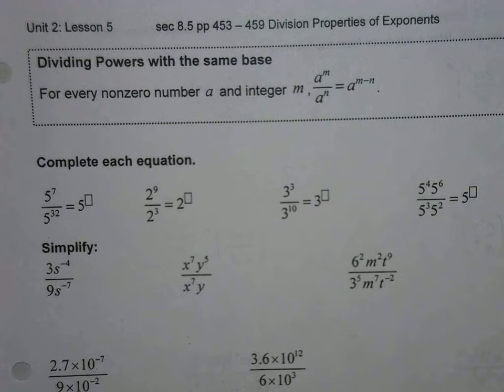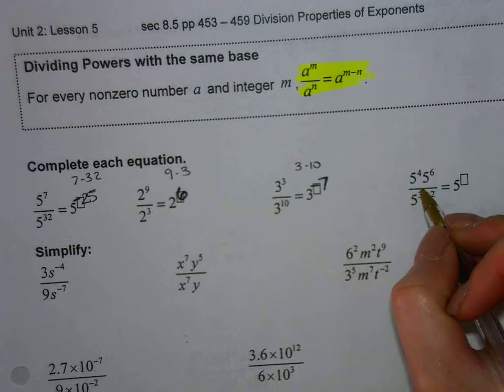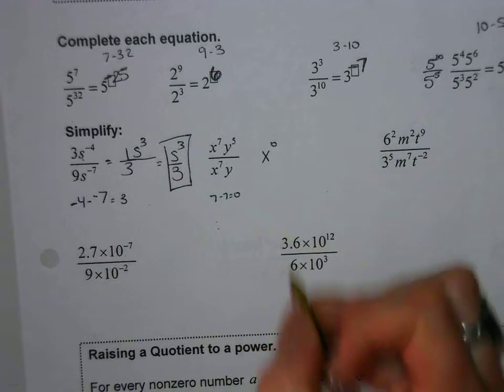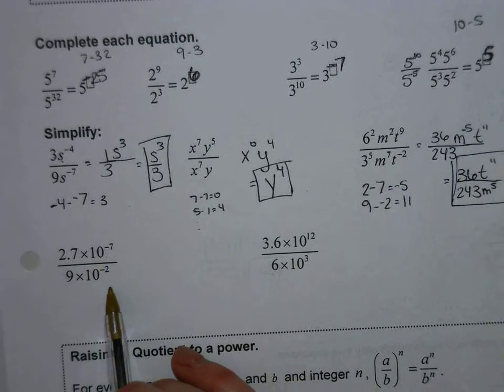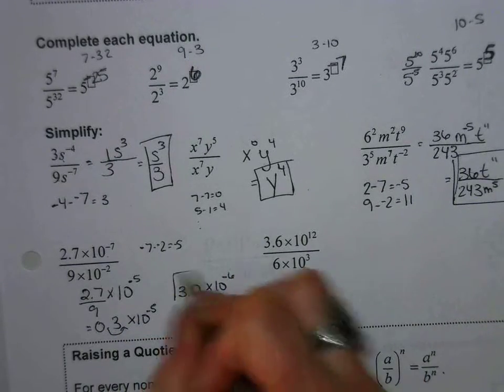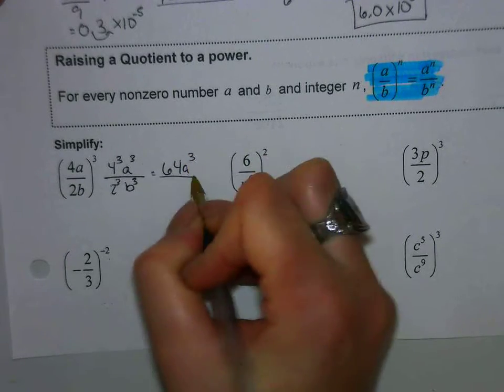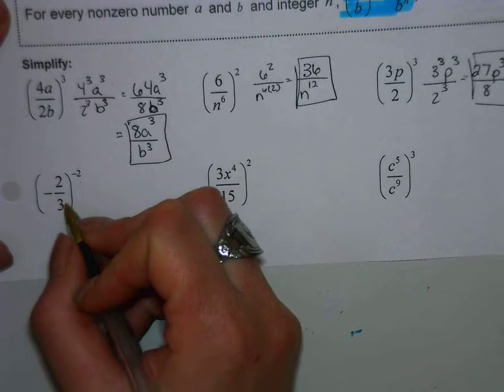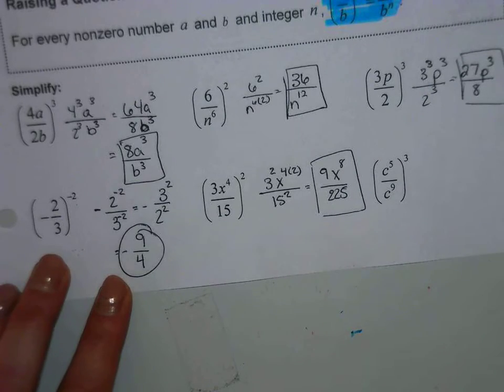Division Prop of Exponents 1